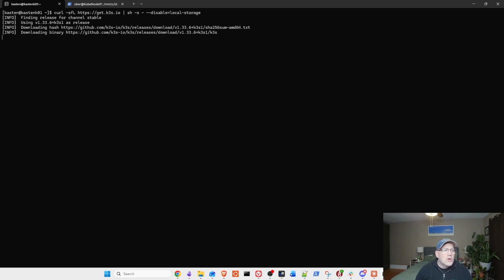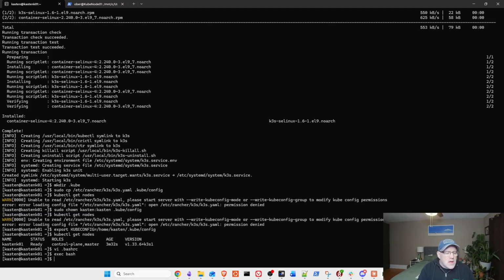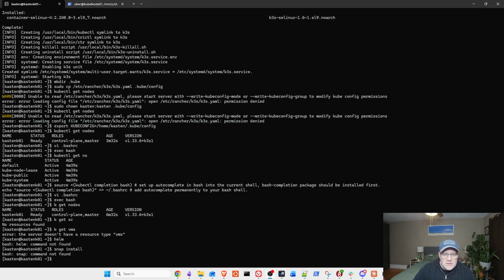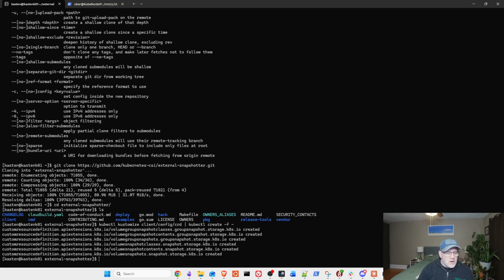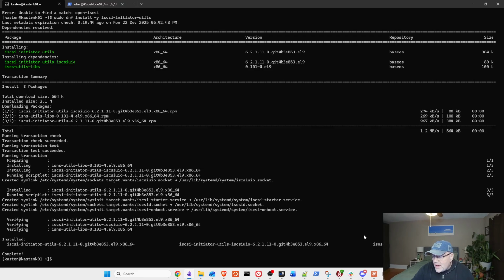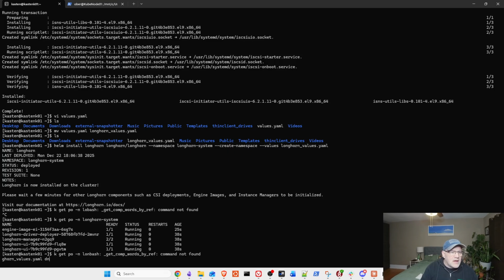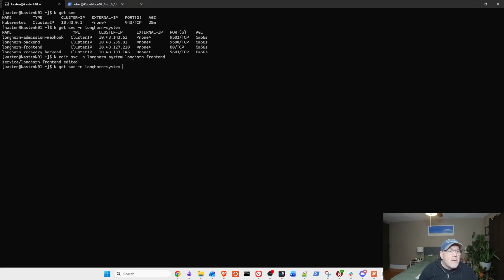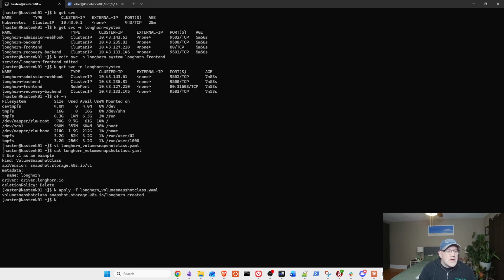Kasten Kickstart Part 2: Install K3s on Rocky Linux